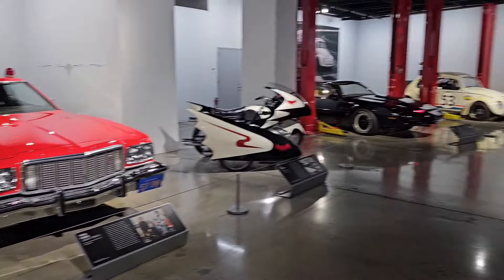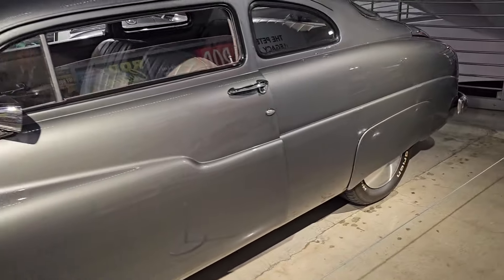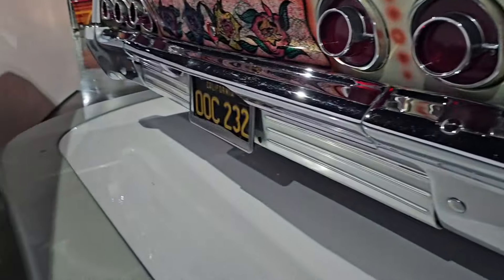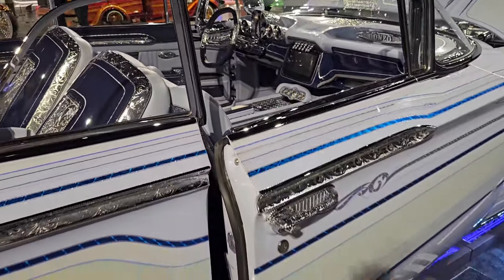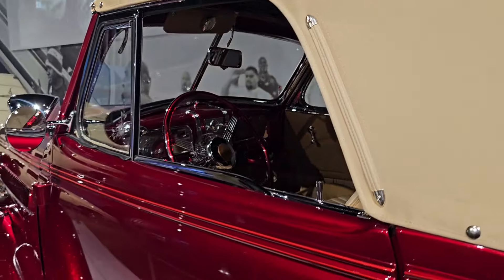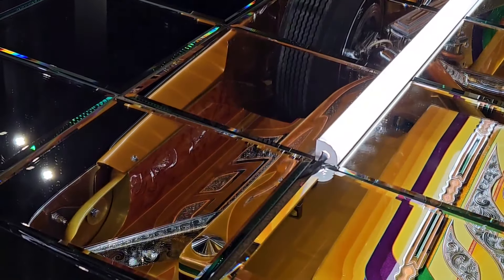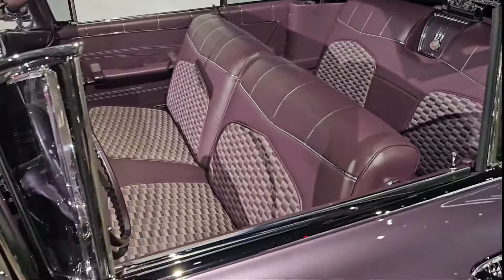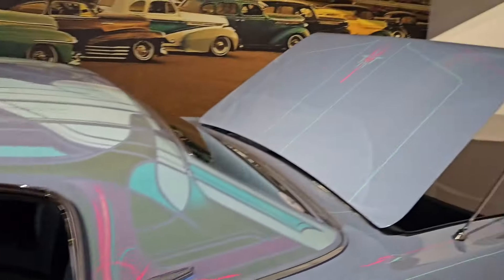The Petersen Musuem Full Tour 2024 "Best In Low" Lowrider Exhibit Part 2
Petersen Musuem "Best In Low" Exhibit was not only breathtaking, but also she'd light to all the different cultures and styles of Lowriding across the world.

If the two Petersen Musuem videos get 200 likes in total, I will be dropping the video of the "Vault." Showcasing some rare cars, movie cars, and presidential cars.